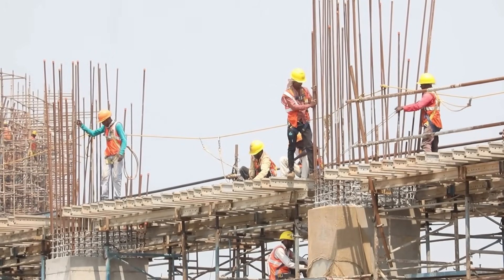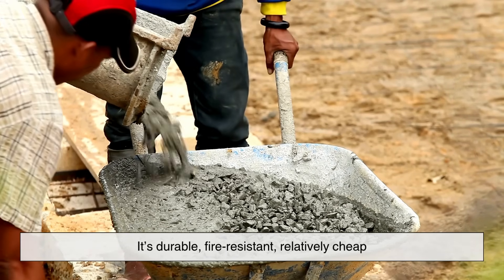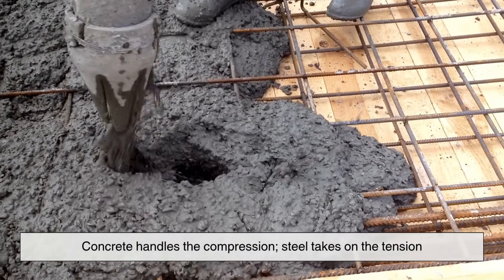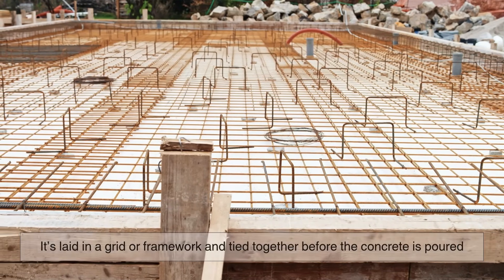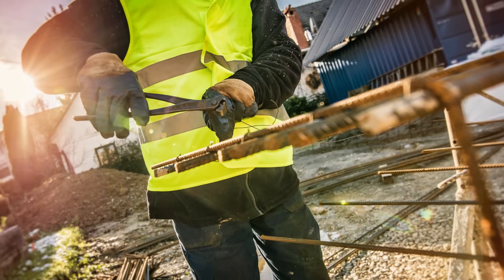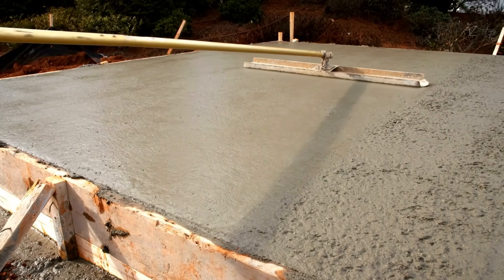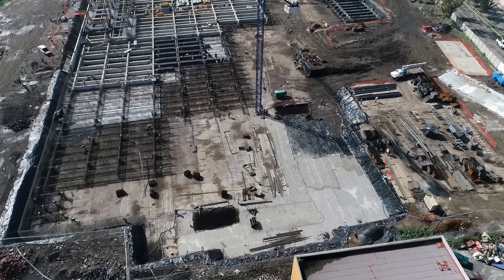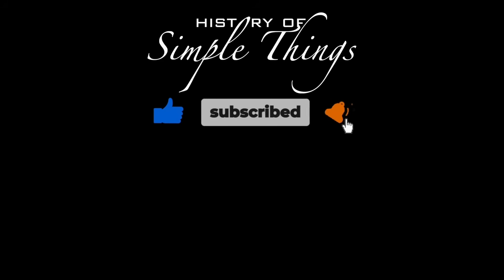Why Concrete Reinforcement Is So Important in Construction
Ever wondered why construction sites are full of steel bars before any concrete gets poured? In this episode of History of Simple Things, we break down the science and strategy behind concrete reinforcement— what it is, why we use it, and how it helps modern structures stand strong.

From steel rebar and wire mesh to cutting-edge materials like carbon fiber and basalt, we’ll explore how engineers reinforce one of the most common building materials on Earth.

Whether you're a curious student, a future architect, or just someone who loves learning how things work, this is your crash course on what makes concrete unbreakable (literally).

🛠️ Let’s uncover the strength beneath the surface.

Timestamps:
0:45 - What is Concrete, Really?
1:45 - So What is Reinforcement?
2:30 - Why Steel?
3:15 - Types of Concrete Reinforcement
5:00 - How Reinforcement is Placed
6:00 - Corrosion and Maintenance
7:00 - Innovations and Alternatives
8:00 - Everyday Examples